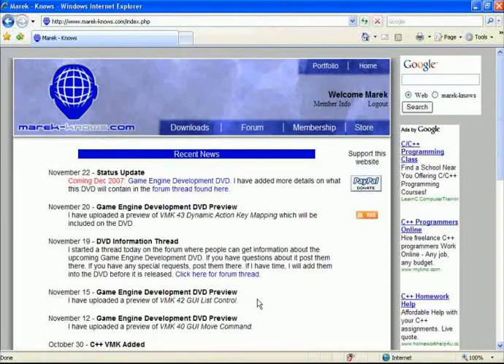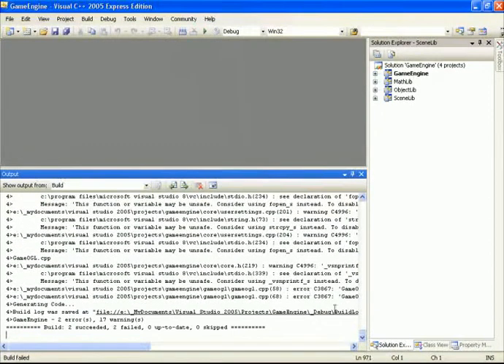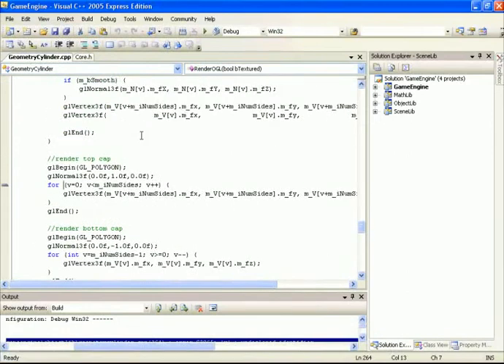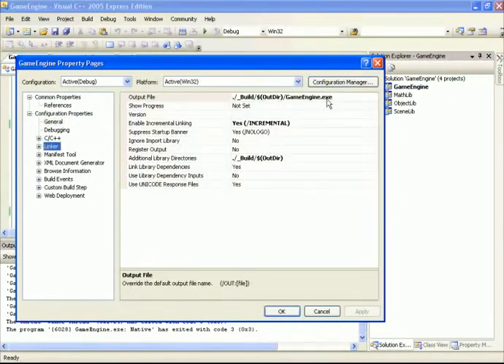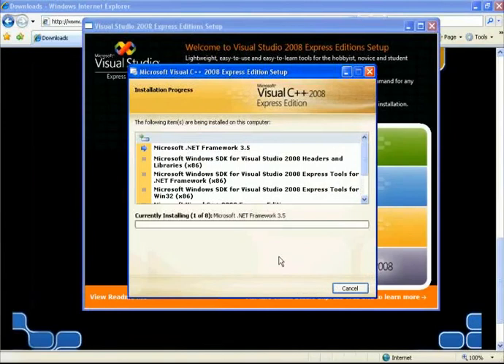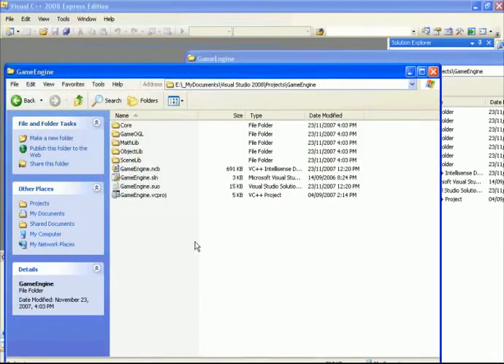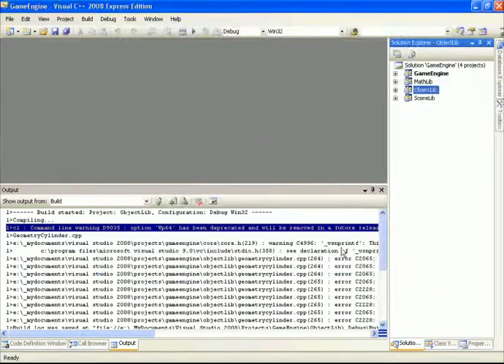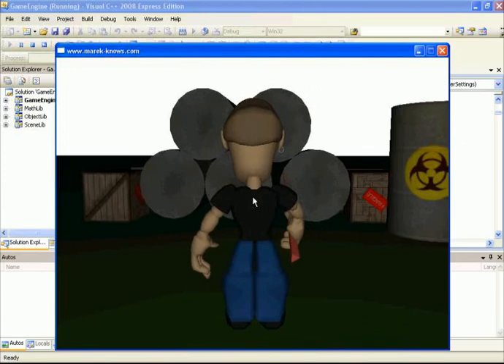OpenGL Game Engine VMK 45: Working With Visual C++ Express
This video was first released on January 7th, 2008.
I show you how to modify the game engine code so that it will work under Visual C++ 2005/2008 Express Editions.